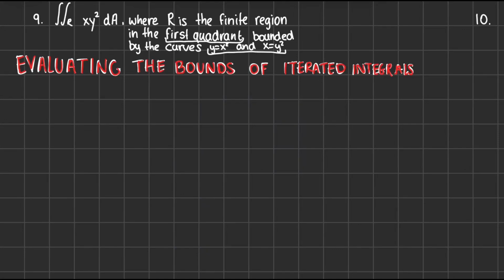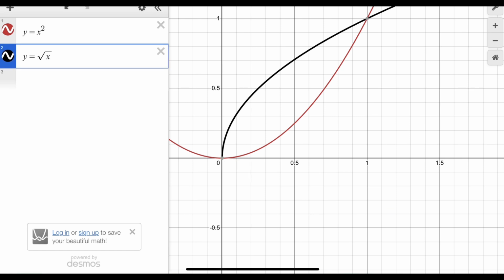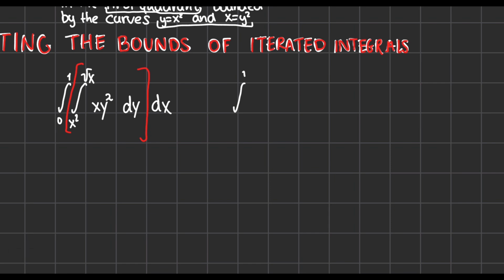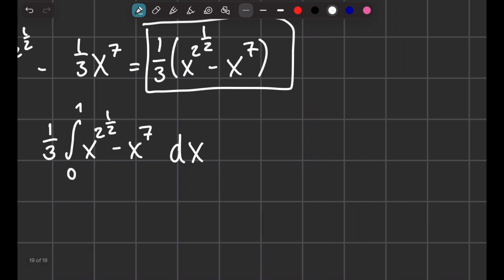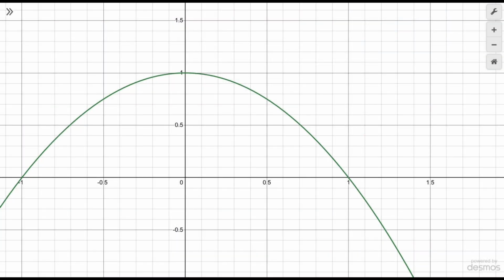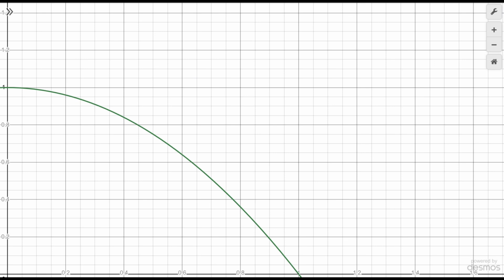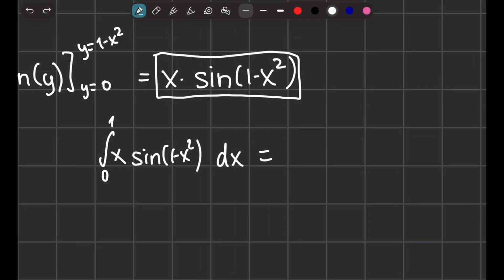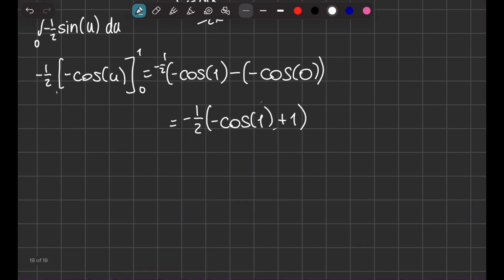Evaluating the bounds of iterated double integrals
Explaining how to evaluate the bounds of iterated double integrals